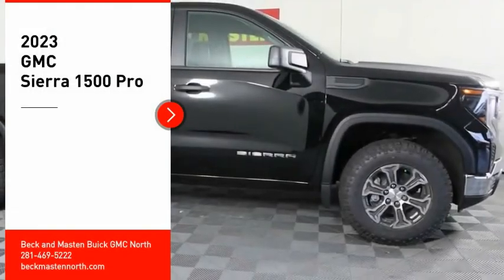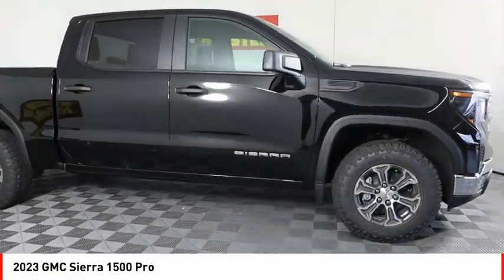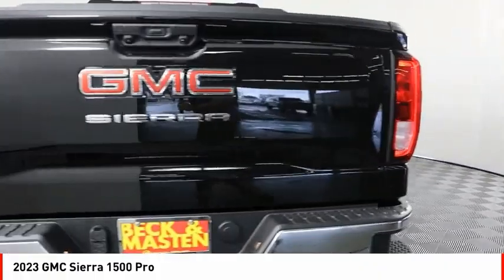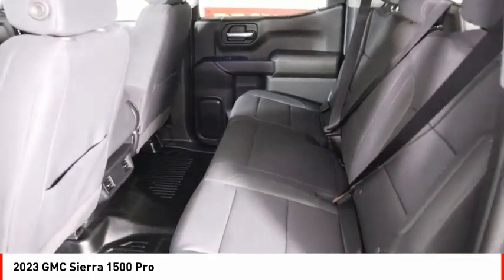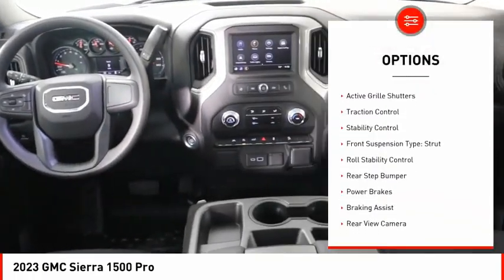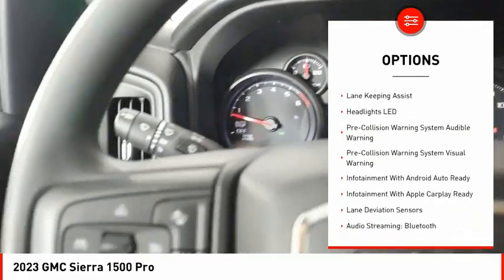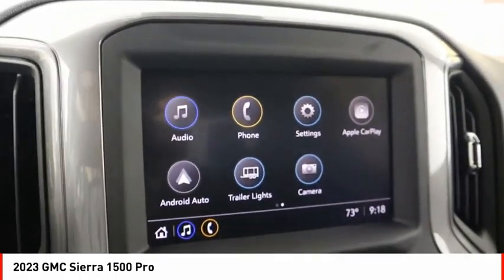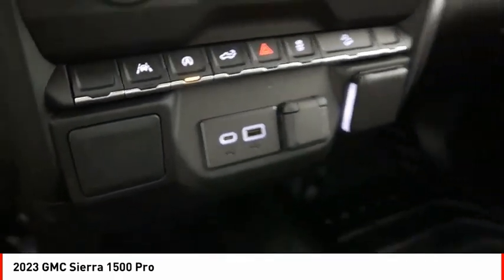2023 GMC Sierra 1500 Houston TX Z189806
2023 GMC Sierra 1500 Pro

This vehicle is a GMC Crew Cab 4X4 Sierra 1500 Pro from 2023, boasting a 5.3 Liter 8 Cylinder engine with Fuel Injection and an Onyx Black exterior. It has an impressive fuel economy of 16 in the city and 20 on the highway, as well as a crash test rating of 5 out of 5 stars. The interior color is Black, and it also comes with a host of features such as Touch Screen Display, Bluetooth audio connection, Hill Start Assist, Part Time with On Demand Four Wheel Drive, Apple Carplay ready, and Bluetooth Phone Connectivity. This motorcar is sure to turn heads wherever it goes!